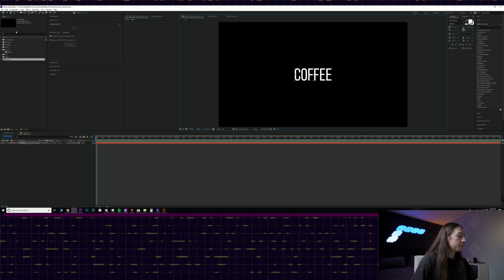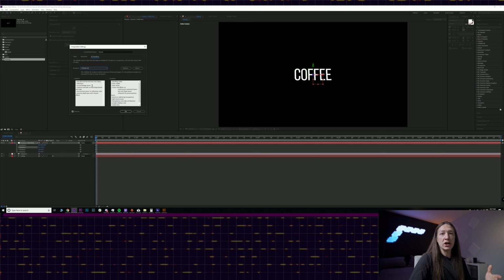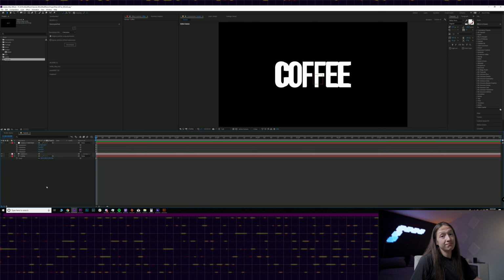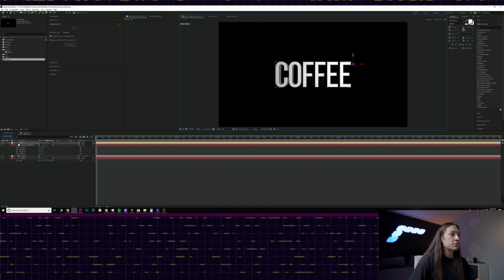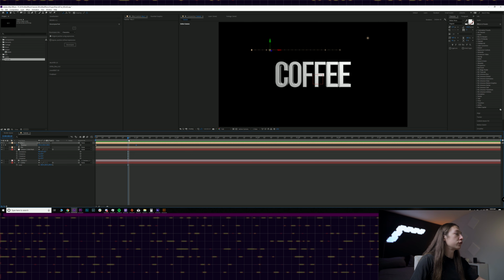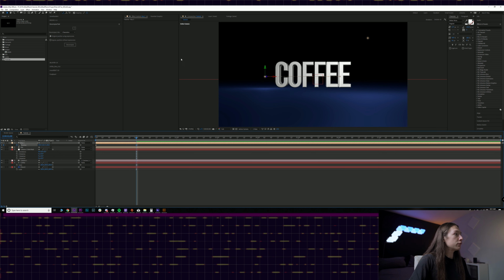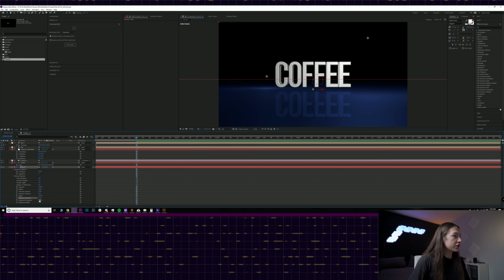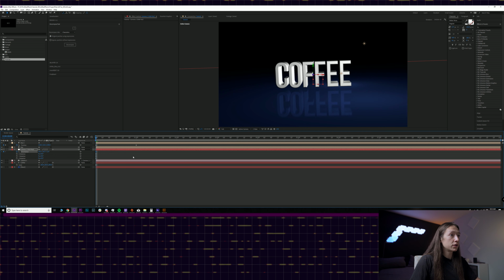3D in After Effects with NO PLUG-INS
Sometimes I like to make 3d effects and this is, in my humble opinion, the easiest a free-est way to do it!

My MAIN Camera
My FAV zoom lens ever
My FAV prime lens ever
Best gimbal ever
The Mic I use
The LAV I use
My Vlog Pod
My BIG light
My BIG light dome
my little light
My Camera Bag